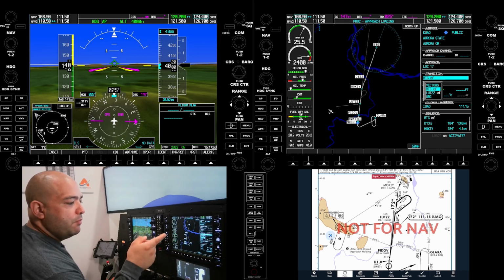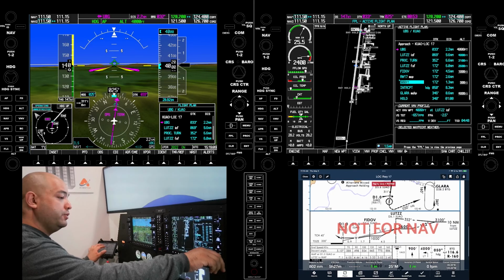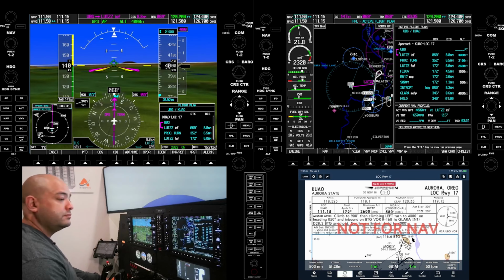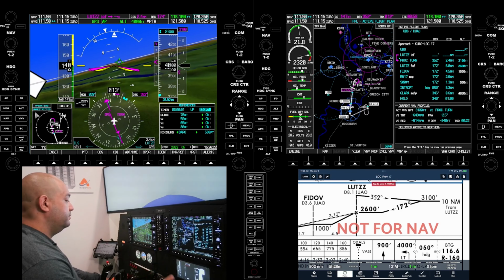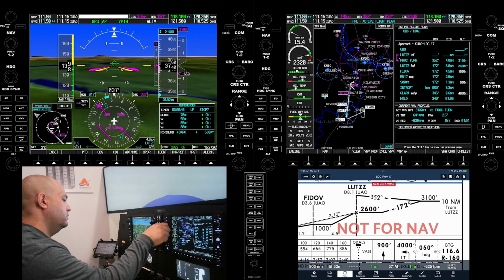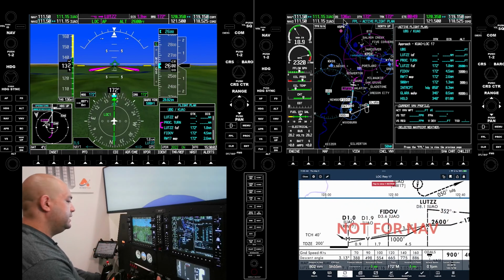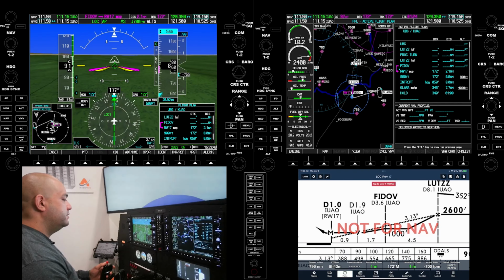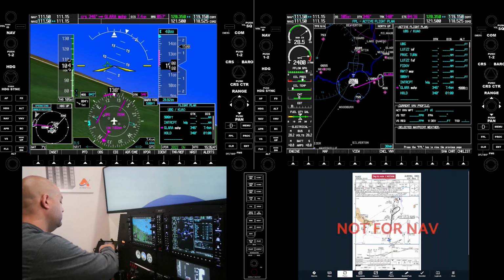Flying an IAF to the Course Reversal| KUAO LOC 17 | Aurora State Airport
This video offers a deep dive into the mechanics of switching from GPS to Localizer (LOC) during the inbound leg of a course reversal. Here, you'll discover the nuances of the Course Deviation Indicator (CDI) when working with GPS for Vertical Navigation (VNAV), and its transition to LOC. Be prepared for an exciting moment when the VNAV vanishes, prompting a manual descent. From understanding initial approach fixes to decoding the mysteries of flight plans, this instructional video encapsulates knowledge for your instrument training. Don't miss out on this unique opportunity to elevate your navigational skills.

Navigation Timeline:
0:00 - Introduction
0:35 - Discussing LOC 17 in Aurora, Oregon (KUAO)
1:20 - Understanding the Newburgh initial approach fix
3:30 - Preparation for initial approach and procedure turns
5:45 - Loading the approach and procedures selection
08:25 - Explanation of the Bearing Pointer and GPS-driven Distance
09:06 - Discussion on the Next Heading and HSC Usage
09:43 - Flight Plan Adjustment to 3100 Altitude
09:51 - Course Inbound Intercept and Descent to 2600 Altitude
10:22 - Calculation for Easy Navigation Math
11:12 - Transition to Aurora Tower and Ground Frequency Setting
11:37 - Approach Angle of Descent Discussion
12:00 - Flap Adjustment and Landing Checklist
0:13:09 - Nearing two miles from federal, preparing for crossing at a thousand feet
0:13:20 - Reducing vertical speed to 500 feet per minute
0:13:25 - Reaching 1000 minimums
0:13:36 - Preparing for missed approach with 400 feet to go
0:13:39 - Explaining decision not to use toggle during missed approach
0:13:44 - Discussing alternatives for pilots without a GFC 700
0:13:57 - Overreaching altitude by 200 feet, discussing adjustments
0:14:04 - Implementing 600 feet per minute descent
0:14:11 - Updating current situation, noting 500 feet to go
0:14:15 - Observing flight path angle, predicting smooth landing
0:14:24 - Adjusting speed to maintain 90 knots, preparing for final descent
0:14:42 - Leveling off, adding power to maintain 100 knots
0:14:47 - Increasing power, setting altitude to 4000
0:14:57 - Implementing manual adjustments for cowl flaps
0:15:07 - Balancing power to maintain 100 knots
0:15:16 - Recognizing need to go inside at 0.4 miles
0:15:24 - Executing missed approach protocol, disabling autopilot
0:15:30 - Activating CDI twice to clear obstacles
0:15:39 - Raising flaps
0:15:44 - Implementing left turn to 050 at 4900 feet
0:15:55 - Communicating with tower for runway approach
0:16:01 - Achieving 800 feet, preparing to engage autopilot
0:16:08 - Setting heading on autopilot, preparing for 050 intercept course
0:16:23 - Completing climb checklist
0:16:33 - Discussing potential issues with toga during missed approach
0:16:45 - Emphasizing importance of manual flight in heading mode
0:16:56 - Highlighting challenges with flight management system, need for manual sequencing
0:17:05 - Emphasizing the need for pilot vigilance, always staying ahead of the aircraft
0:17:20 - Stressing the importance of training and practice
0:17:26 - Signaling end of video, emphasizing continuous learning